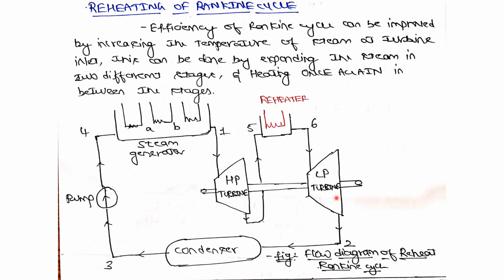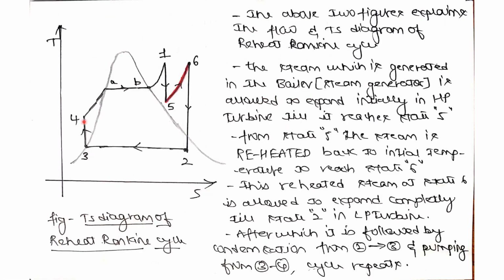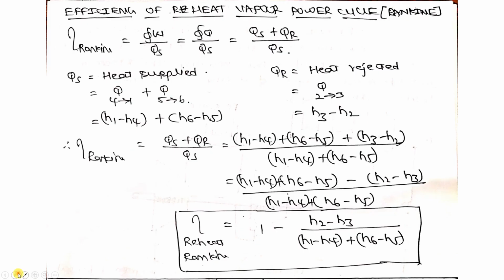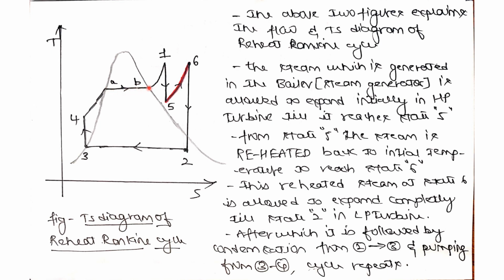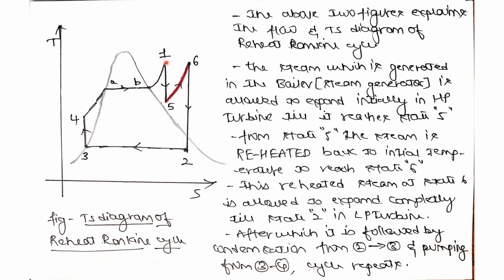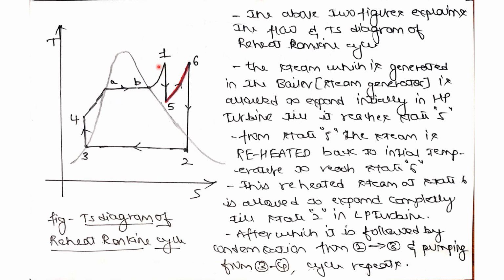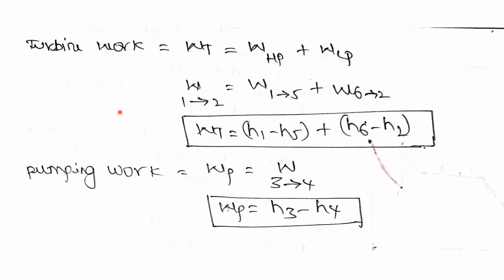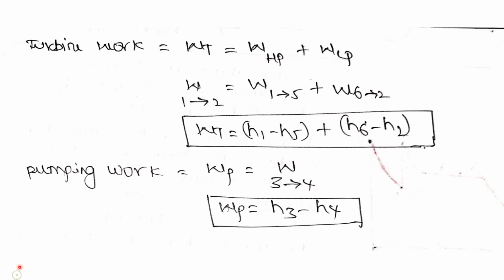Reheating Rankine Cycle